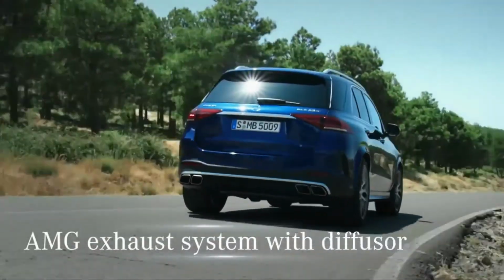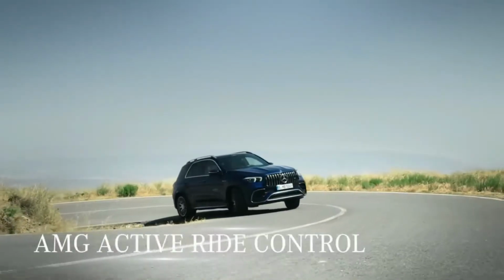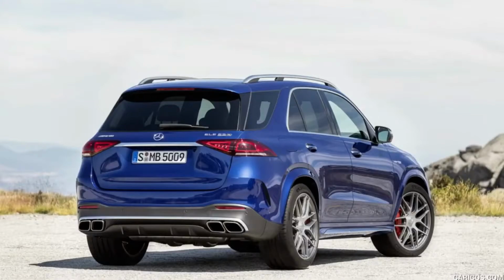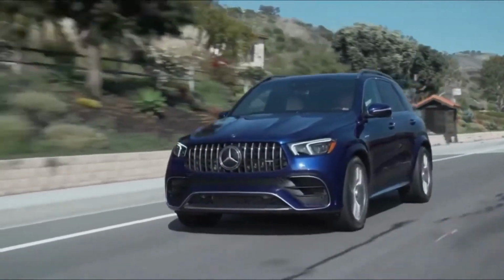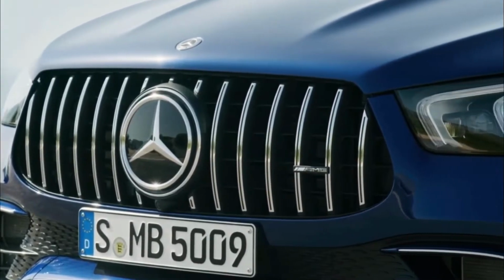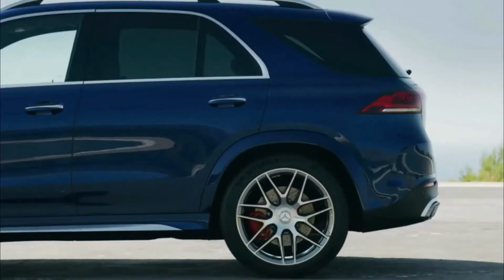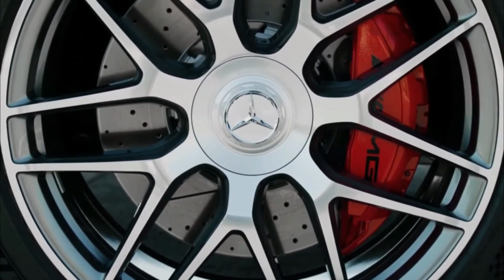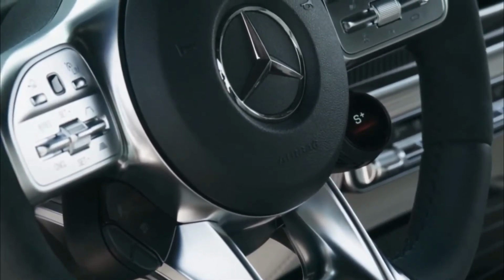2022 Mercedes GLE63 S DRIVING | GLE Class - GLE63S - GLE53 AMG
New Mercedes GLE63 S 2022 DRIVING

#1. GLE 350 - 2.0L | V4 | 255 HP (kW-190) | 369 Nm (273 lb-ft of Torque) | 0-60 Mph 7.1s (0-100 Km 7.2s) | (USA-$) $ 56.995

#2. GLE 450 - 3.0L | V6 | 362 HP (kW-270) | 499 Nm (369 lb-ft of Torque) | 0-60 Mph 5.5s (0-100 Km 5.6s) | (USA-$) $ 64.995

#3. GLE 580 (Hybrid) - 4.0L | V8 | 500 HP (kW-373) | 698 Nm (516 lb-ft of Torque) | 0-60 Mph 4.9s (0-100 Km 5.0s) | (USA-$) $ 81.995

#4. GLE53 - 3.0L | V6 | 429 HP (kW-320) | 519 Nm (384 lb-ft of Torque) | 0-60 Mph 5.2s (0-100 Km 5.3s) | (USA-$) $ 76.500

#5. GLE63 S - 4.0L | V8 | 603 HP (kW-450) | 850 Nm (627 lb-ft of Torque) | 0-60 Mph 3.7s (0-100 Km 3.8s) | (USA-$) $ 116.995

Mercedes-Benz introduced the GLE-Class as a replacement for the M-Class in 2016. In 2020, the GLE was fully redesigned, giving the automaker a much-needed competitor in the midsize segment. With the GLE entering its third model year on sale since the redesign, we expect the 2022 Mercedes-Benz GLE-Class to be a carryover model.

When the GLE arrived as an all-new SUV in 2020, it appeared on the scene with high-end, muscular lines. The SUV’s broad fenders, wide grille, and brawny hood all highlight the GLE’s large stature. At the back, the GLE has relatively small diamond-shaped taillights, two large exhaust pipes, and smooth edges. We expect the 2022 Mercedes-Benz GLE-Class to continue with the same overall design.

On the inside, the current GLE is a high-tech marvel. The dashboard has a unique, tiered design that’s split by square air vents. The GLE has few buttons, the majority of which are located in a horizontal strip on the bottom of the center console. Mercedes’ infotainment system can be controlled via a touchpad, which frees up a lot of space on the center console. The interior design of the 2022 GLE is expected to remain the same as the current model.

Mercedes currently offers a 12.3-inch touchscreen, a 12.3-inch digital gauge cluster, Apple CarPlay, Android Auto, five USB ports, a wireless smartphone charger, navigation, and satellite radio as standard equipment. Optional features include a Burmester audio system. As a carryover model, the 2022 GLE is expected to have the same tech features.

Mercedes GLE-Class
The 2022 Mercedes-Benz GLE is expected to have five available powertrains. The base engine is a turbocharged 2.0-liter four-cylinder that produces 255 horsepower. A supercharged 3.0-liter inline-six engine with a mild-hybrid system is also available, generating 362 hp. A twin-turbocharged 4.0-liter V8 engine is also offered, which is rated at 483 hp. The AMG GLE 53 has a 429-hp version of the inline-six engine, while the AMG GLE 63 S has a 603-hp variant of the V8. All engines are paired with a nine-speed automatic transmission. Rear-wheel drive is standard, while all-wheel drive is available.